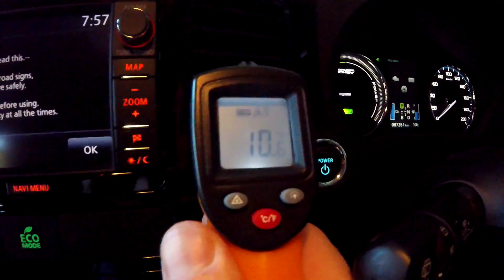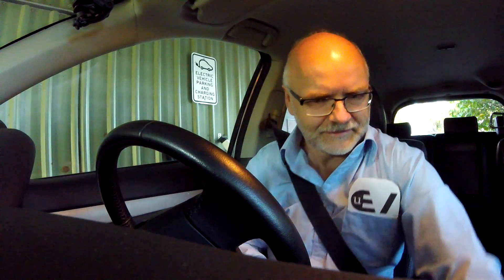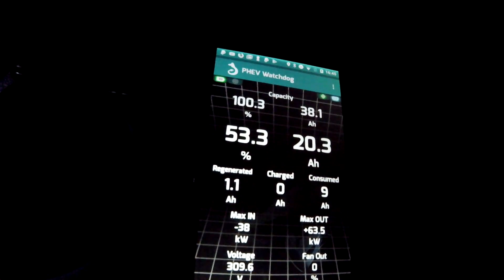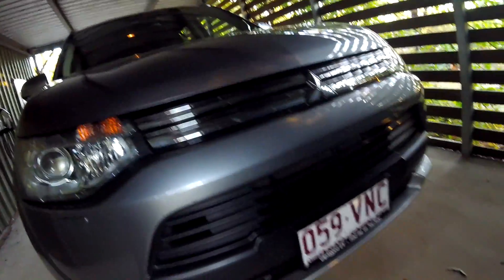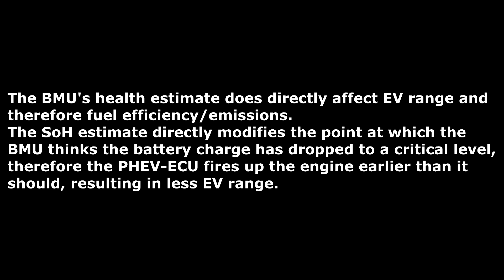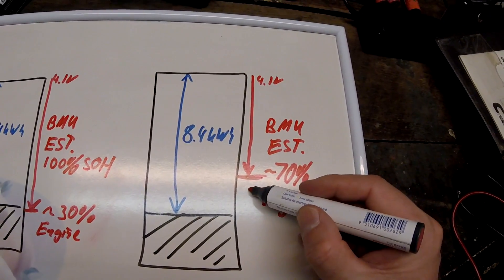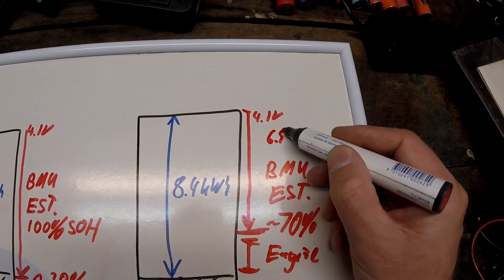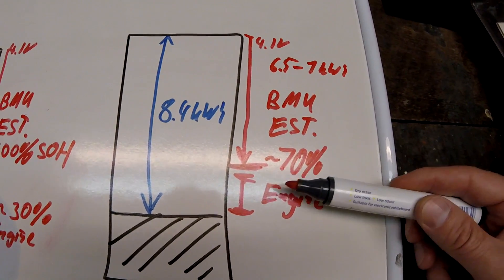EP249 - Fuel and Emissions up, EV down - Mitsubishi's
Another test! Yes, another test I hadn't done before. I make sense out of the water heater for the PHEV I saw on eBay.

I also briefly talk about the Lindqvist Method and explain in more details what it is about and share some thoughts.

And we are having a look at the link of State of Health to the fuel consumption, emissions and EV range.
Mitsubishi really has a problem here, especially in the European market where emission standards are far stricter.

JULIAN AVILA
California, US

Vlog Vibes
Arizona, US